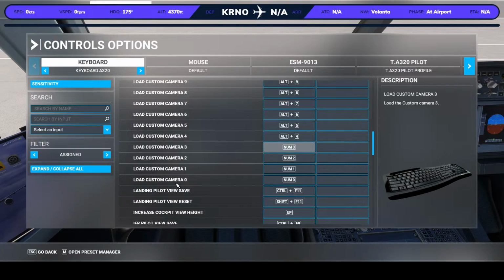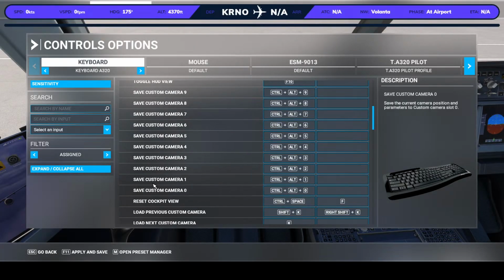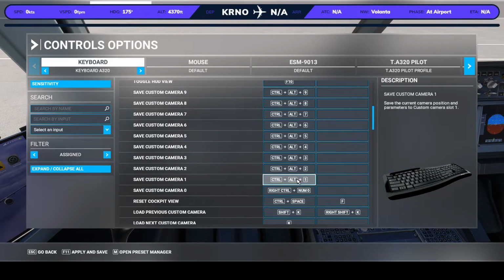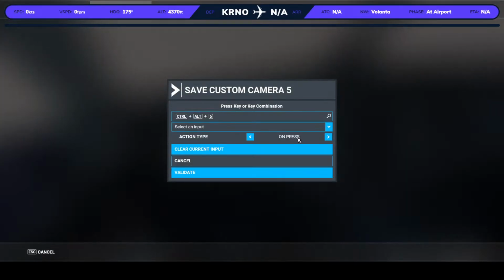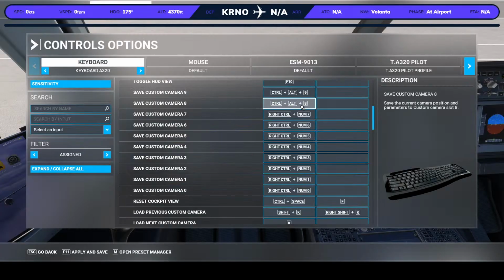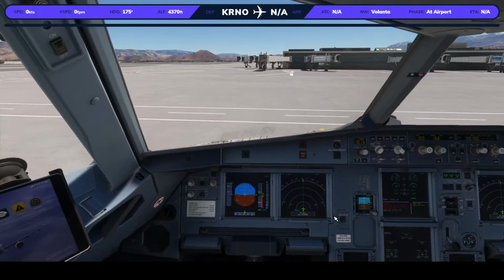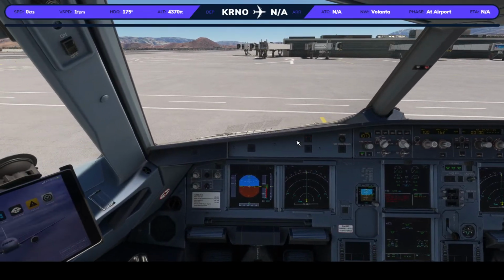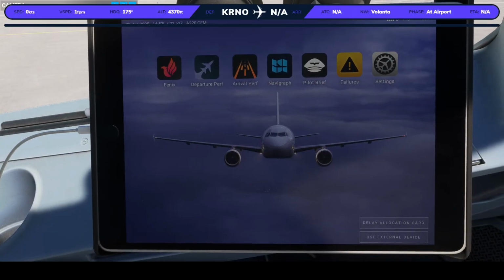SETTING UP CUSTOM VIEW IN MSFS20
CUSTOM CAERA VIEW IN MSFS2020